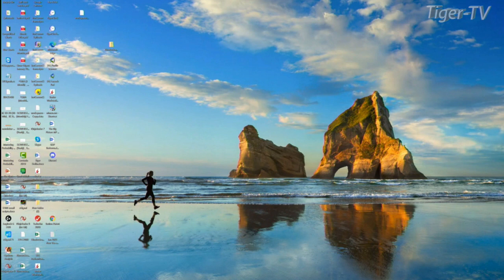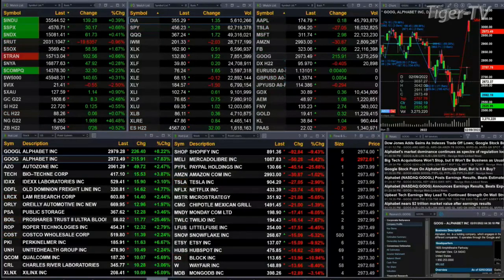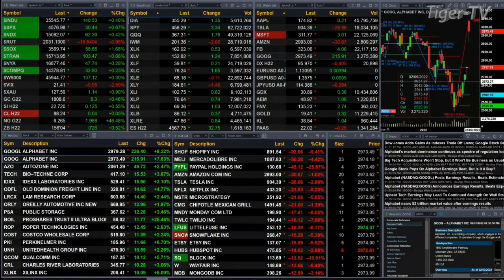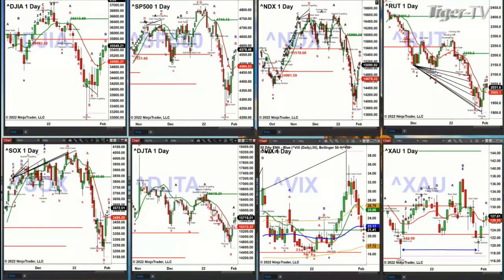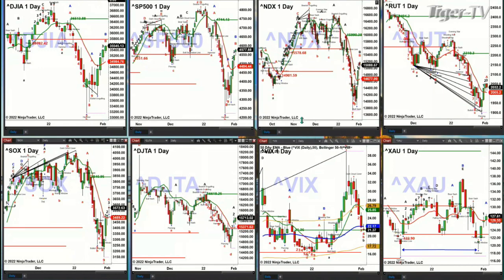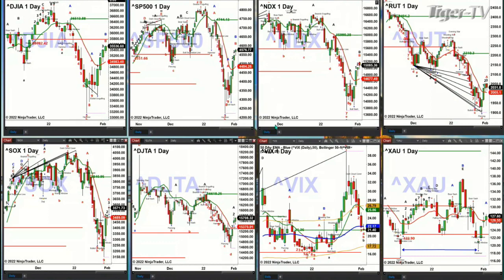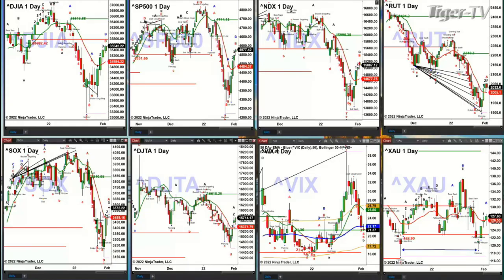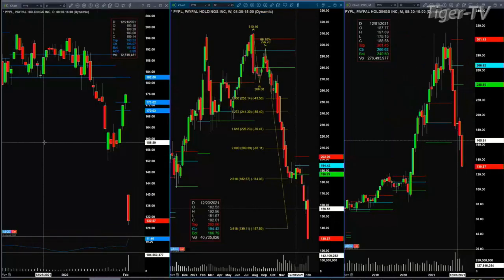February 2nd, 2PM ET Market Update on TFNN - 2022